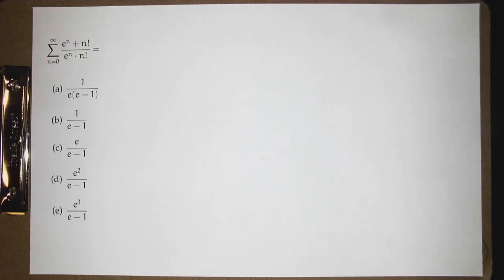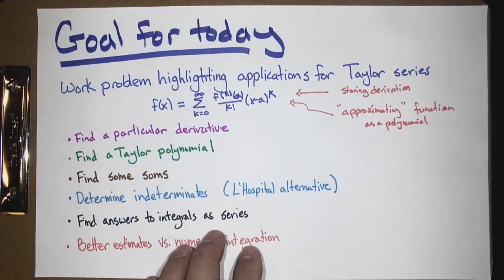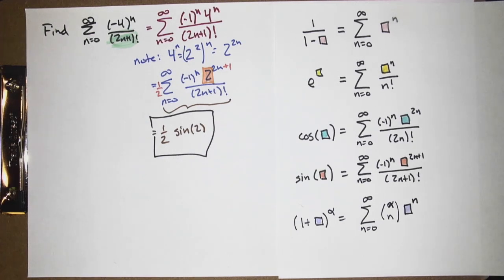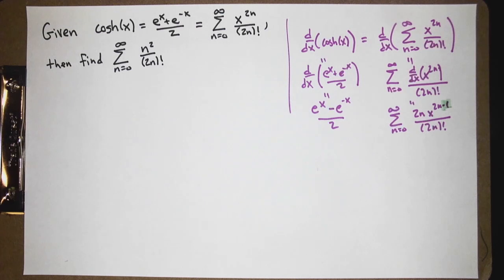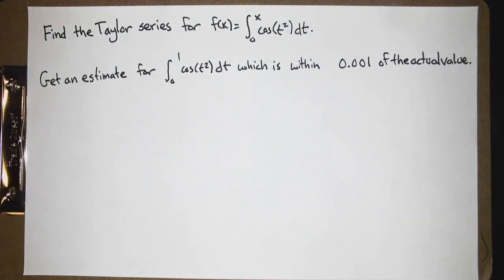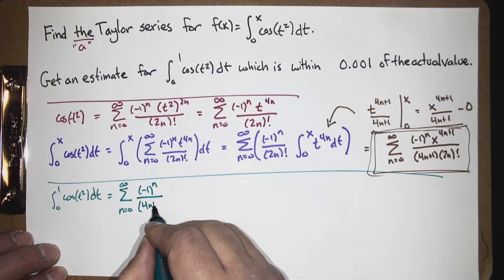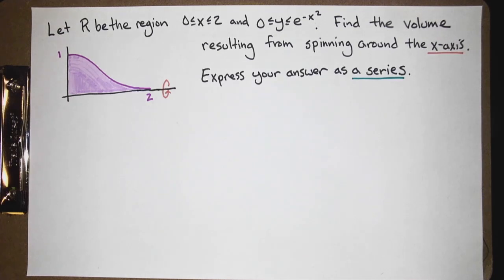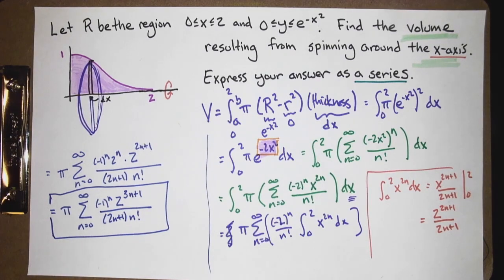Applications for Taylor series (Part 2) (Calc 2; Lecture 37; Spring 25)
* Applications for Taylor series
  ** Finding some sums
  ** Integration